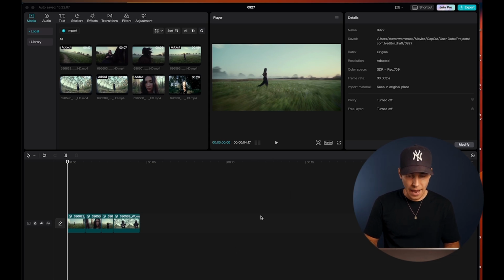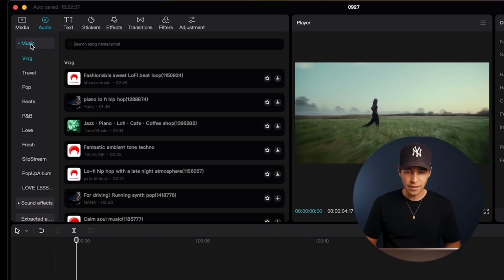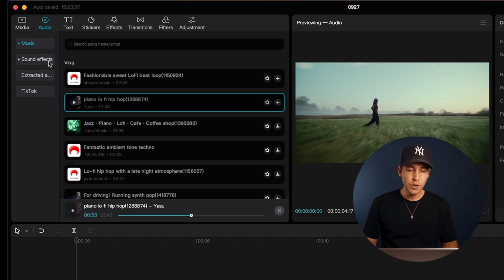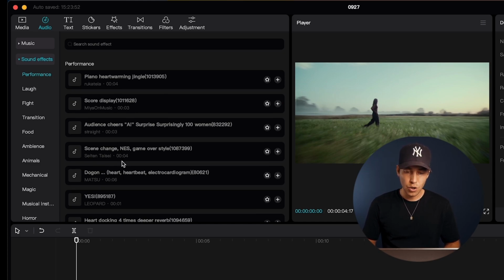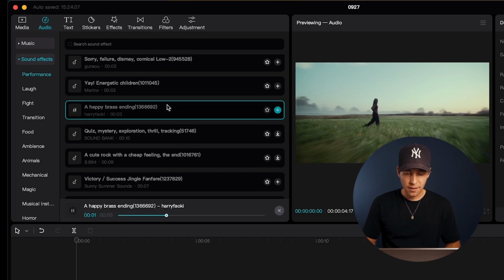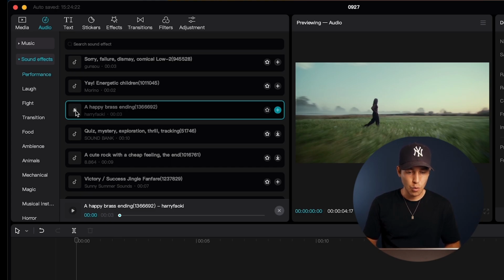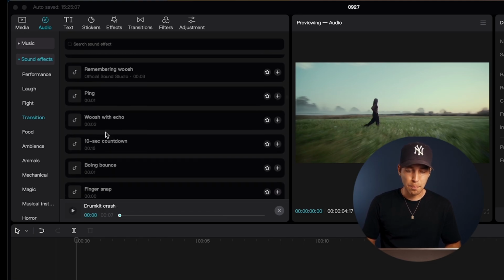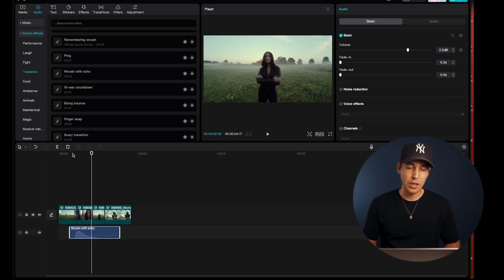How to Add Sound and Music to Your Videos! | Creator Master Class | CapCut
In our 4th part of our Master Class with @StevenWommack, he walks us through the importance of sound and how to edit your videos with sound and music!